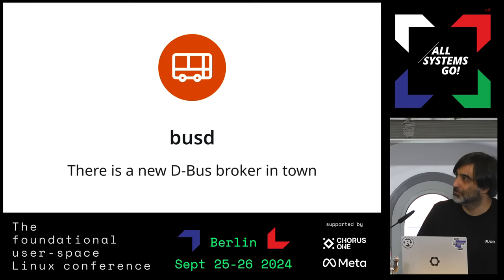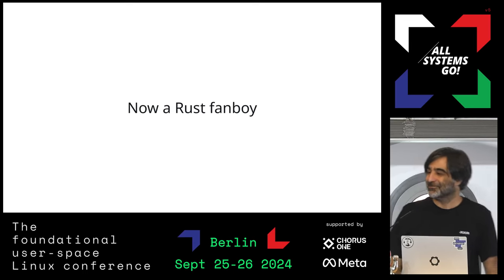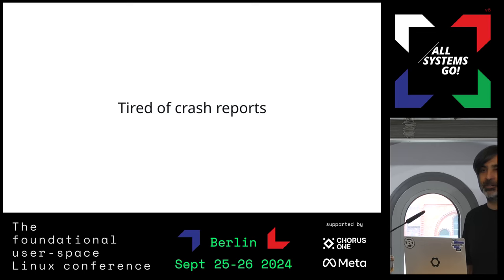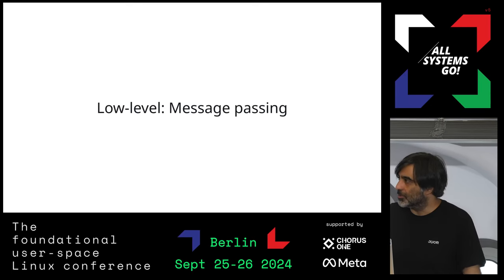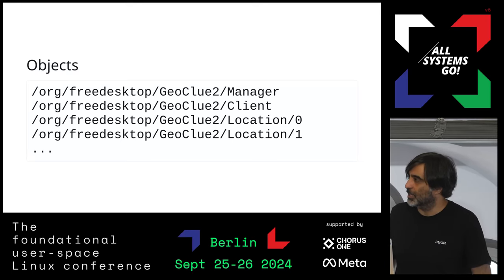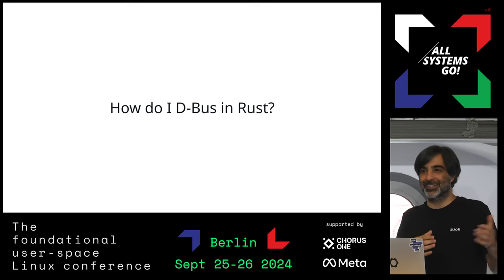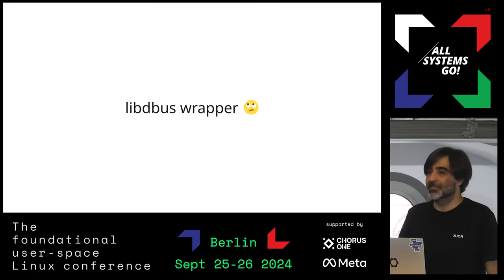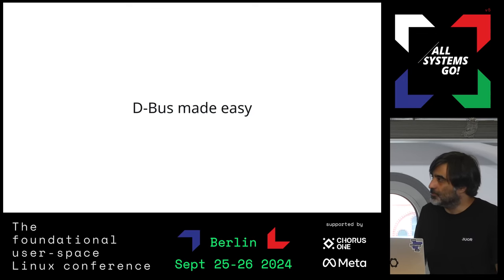busd: There is a new D-Bus broker in town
D-Bus is an IPC mechanism that is very ubiquitous on Linux systems everywhere (desktop, cloud and embedded). It is the mechanism you'd use to communicate with many of the core Linux userspace subsystems, such as systemd, NetworkManager etc. Traditionally, most of these services have been written in C, a language known for its lack of safety and expressiveness.

In the past years, Zeeshan has developed a library, called zbus for enabling implementation of D-Bus services and clients in a programming language designed for safety: Rust. zbus has become the go-to library for writing D-Bus code in Rust. While that is major step forward, the communication typically still happens through a broker and the two major broker implementation are both are written in C and have been stagnating for years.

This is why Zeeshan has recently started working on writing a D-Bus broker based on zbus, called busd, which not only aims provide a drop-in replacement for existing brokers, but also modernize the D-Bus space by providing new features needed by apps and services, such as systemd.

In this talk, Zeeshan will walk us through a summary of his journey so far, the current state of busd and his plans and dreams for the future of D-Bus.

Zeeshan Ali Khan